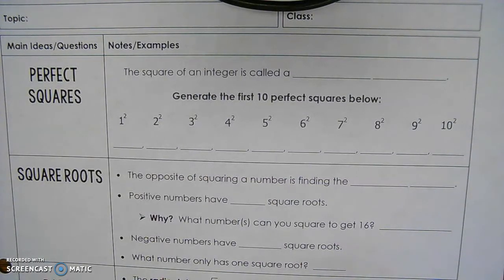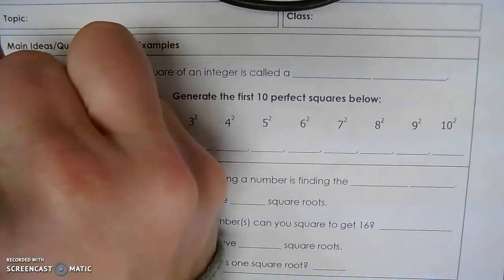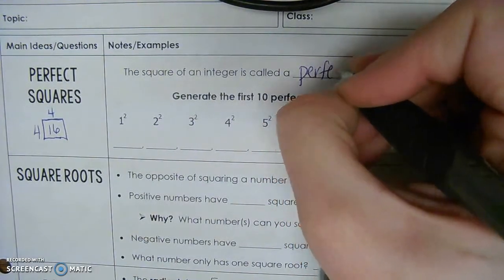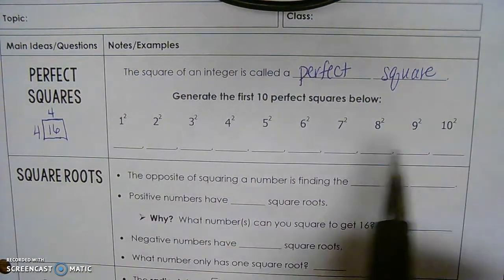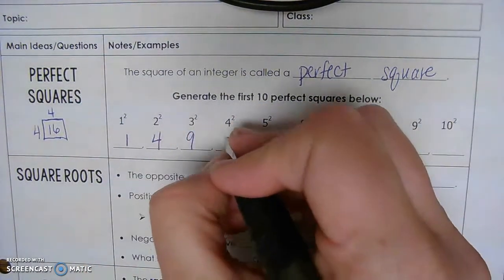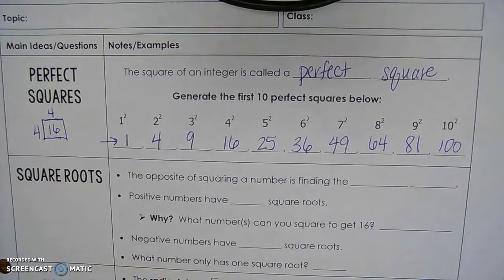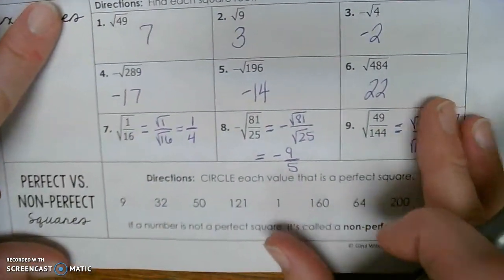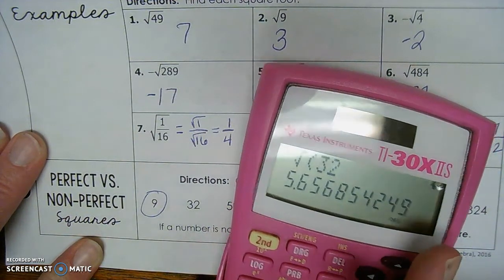Page 12 Notes (PreAlg)